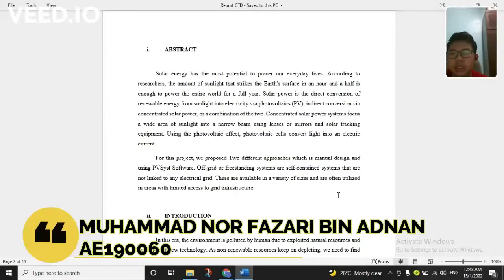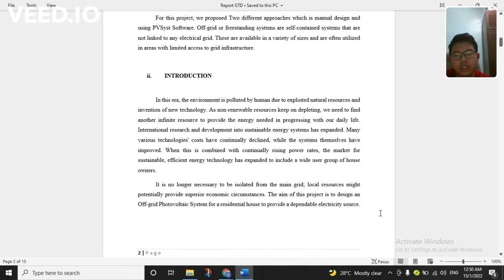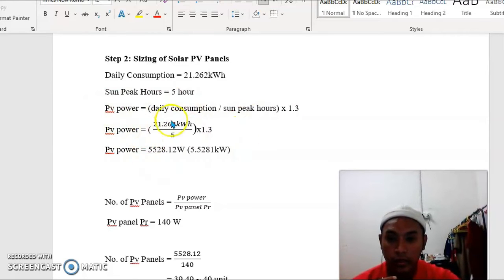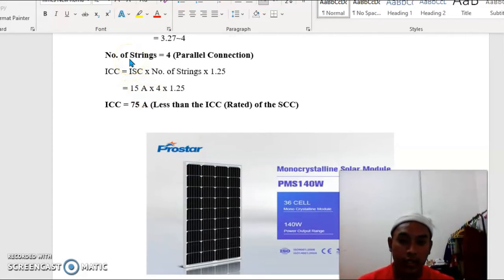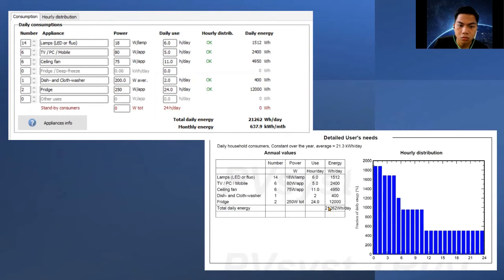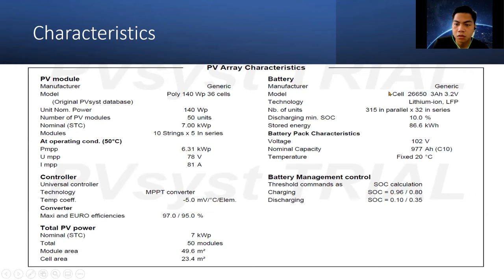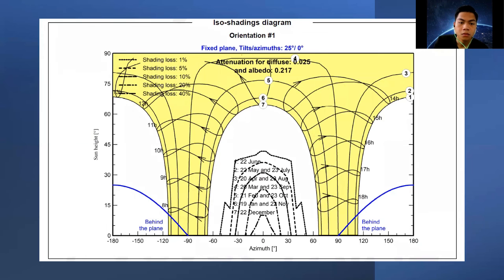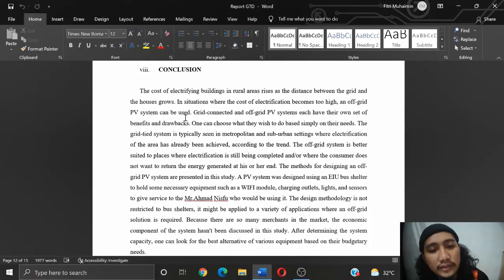OFF GRID PHOTOVOLTAIC SYSTEM || Mr. Ahmad Nisfu Residential House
PGTD Assignment Video Presentation